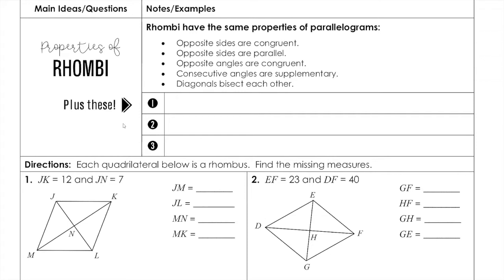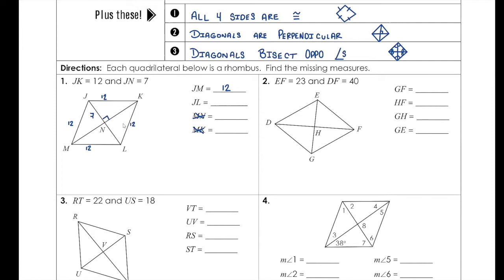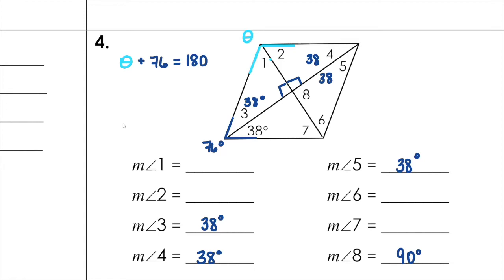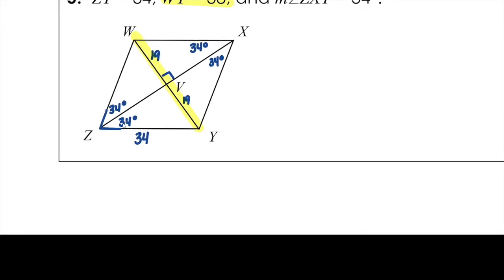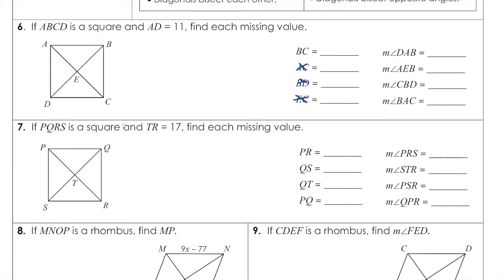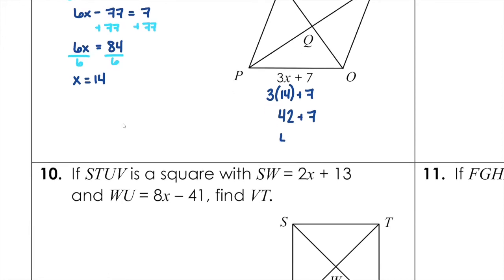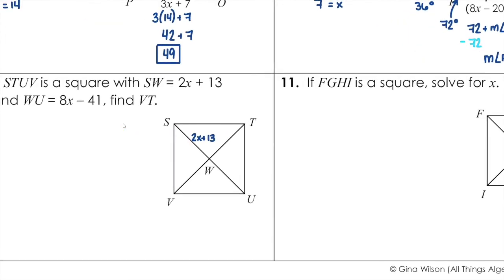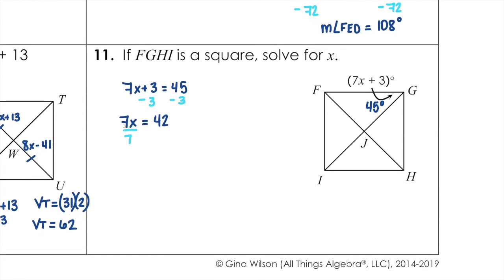Rhombi and Squares